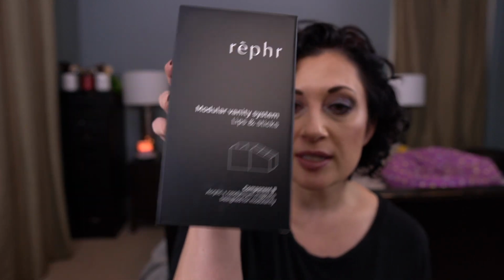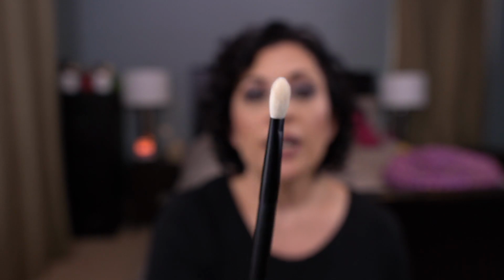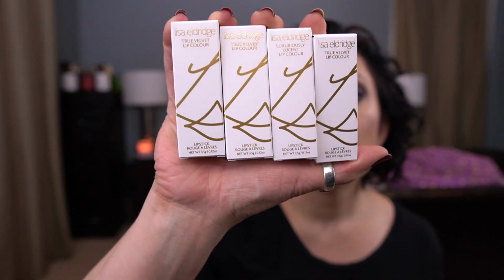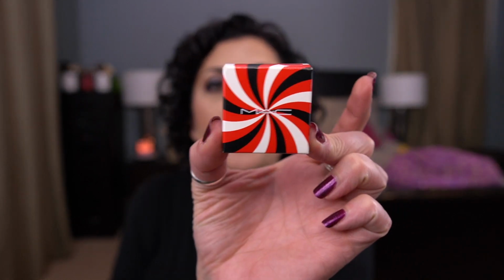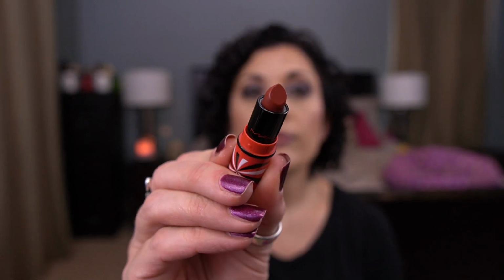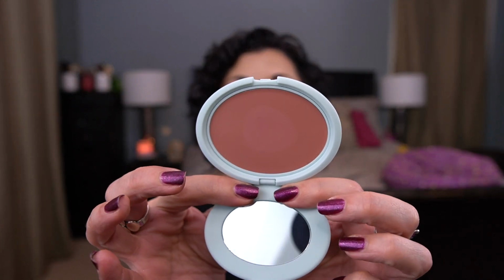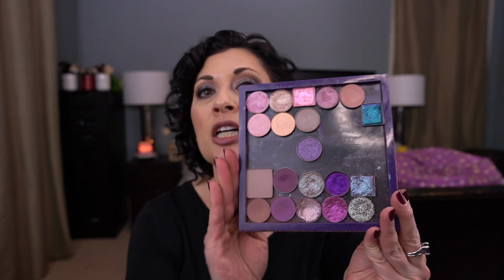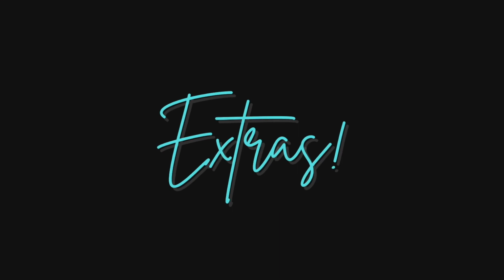October Collective HaulCollective Haul! Rephr, Lisa Eldridge, MAC Holiday & more!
Hi everyone!  I recorded this months ago but finally got to editing! This is a collective haul from October (I can't seem to find the footage from September - sorry!).  I was so excited for all of these things.

Timestamps:
00:00 Collective haul time!
01:05 Rephr
13:23 Lisa Eldridge
18:52 MAC
27:15 Ulta
32:44 Tarte
33:32 Colourpop
35:07 MAC again
36:06 Farmacy
38:53 Tarte again
40:31 Vanity organization
45:38 Extras

Makeup I'm wearing:
Eyes -
Viseart Theory Palette - Cashmere
MAC Haux
Urban Decay Solstice
Clinodah Abrasion
MAC Extra Dimension Eye Shadow in Just Gleaming, Smokey Mauve
Urban Decay 24/7 Glide on Eye Pencil in Voodoo

Face:
Illuminator - none
Foundation - Anastasia Beverly Hills Luminous Foundation 220N / 140N mixed
Undereye Corrector - Smashbox Correcting Stick in Light
Concealer - Tarte Shape Tape in Light Medium
Undereye Setting Powder - Charlotte Tilbury Airbrush Flawless Finish Skin Perfecting Micro Powder in Fair
Bronzer - Charlotte Tilbury Airbrush Bronzer Medium
Cream Blush - Rare Beauty Melting Blush in Nearly Mauve
Blush - Clinique Cheek Pop in Black Honey Pop
Highlighter - MAC Hyper Real Glow Palette
Brows - Benefit Goof Proof Brow Pencil in #4 / Anastasia Beverly Hills Brow Gel
Buffing Powder - Hourglass Veil Translucent Setting Powder

Lips:
Bite Beauty Amuse Bouche Lipstick in Taurus